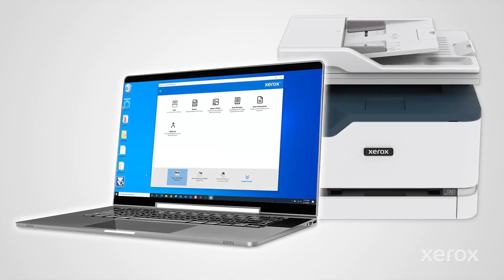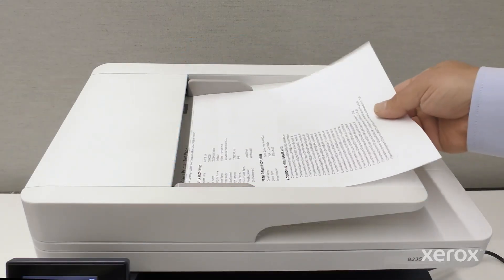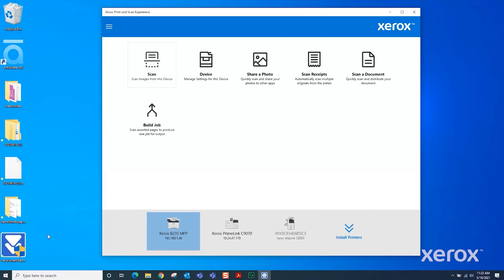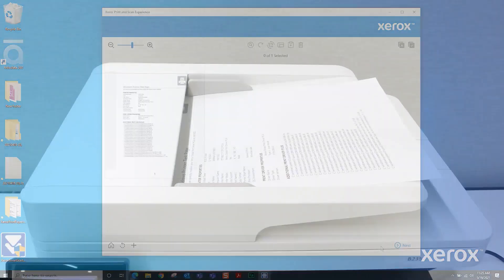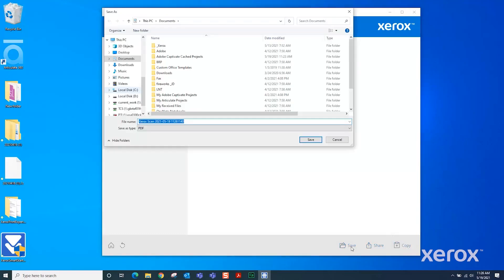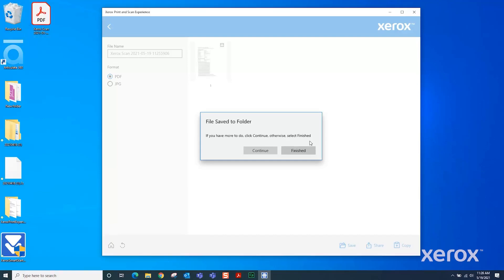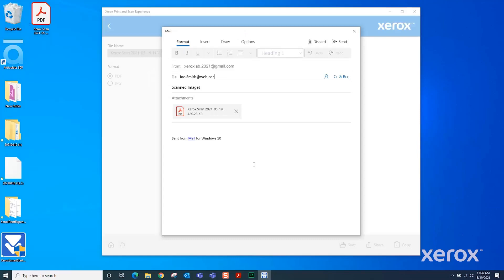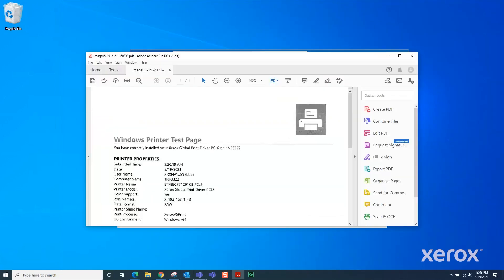Xerox® C235/B225/B235 MFPs: Quick Scan to MS Desktop Using Scan and Print Experience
This video demonstrates how to scan a document to the desktop and share the file using Xerox Print and Scan Experience.

BR34201